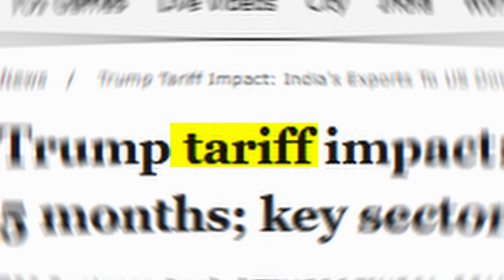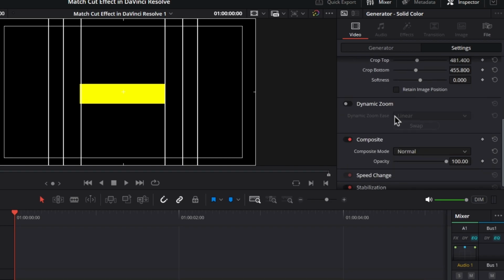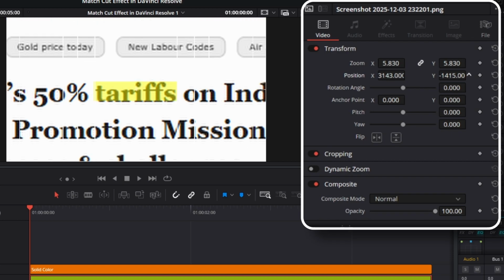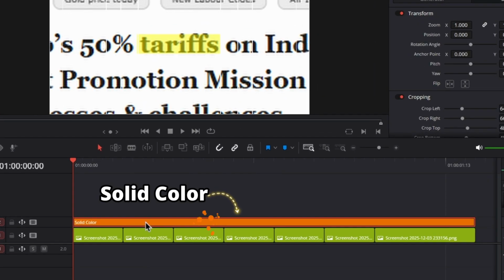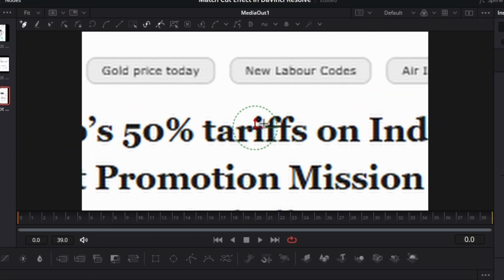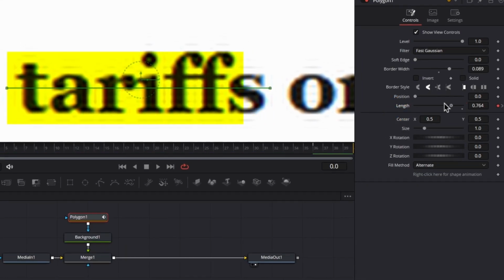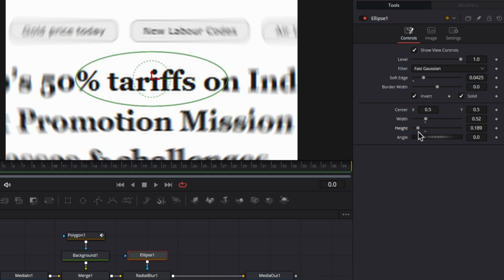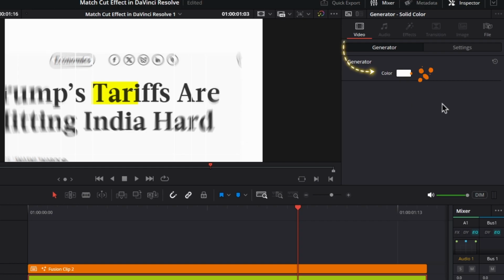Master the Documentory Style Text MATCH CUT EFFECT in DaVinci Resolve Quickly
🎬 Learn the Match Cut Effect in DaVinci Resolve!
In this tutorial, I’ll show you how to create a smooth and professional match cut transition that instantly elevates your edits. Whether you're working on cinematic videos, travel films, or creative YouTube content, this effect helps you match motion, shape, or action between two clips for a seamless cut.
🔥 Easy steps
🎥 No plugins needed
✨ Perfect for beginners and intermediate editors
If you want to make your edits look more dynamic and visually engaging, this effect is a must-learn!